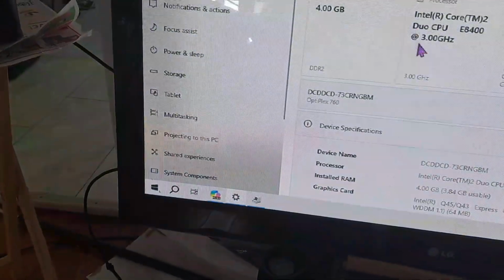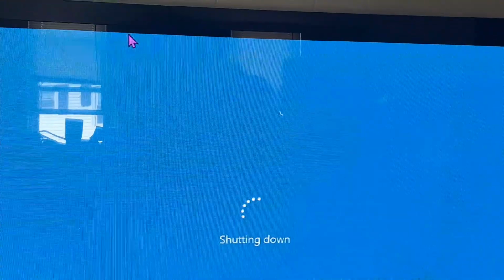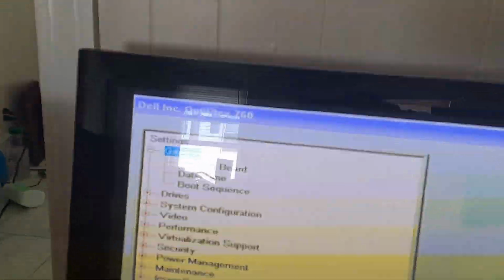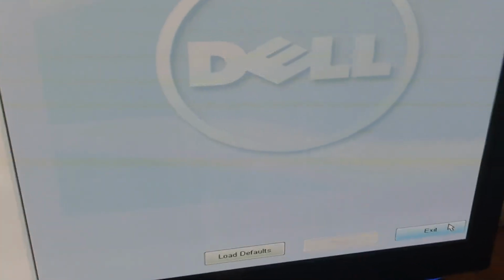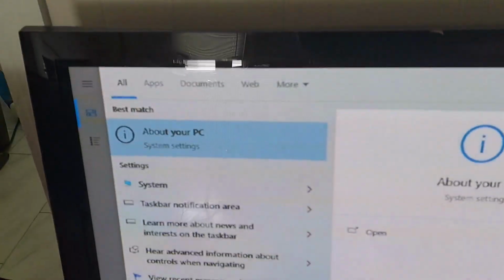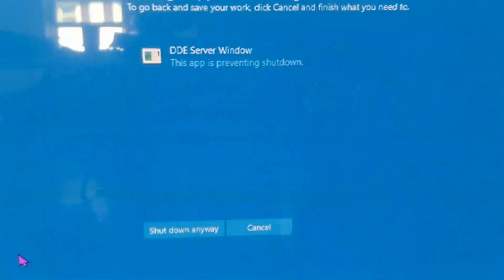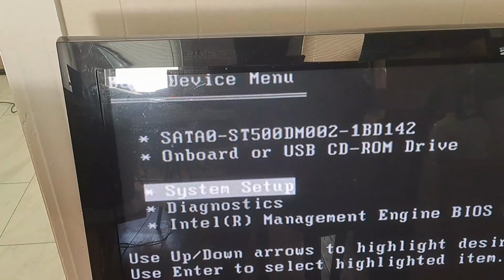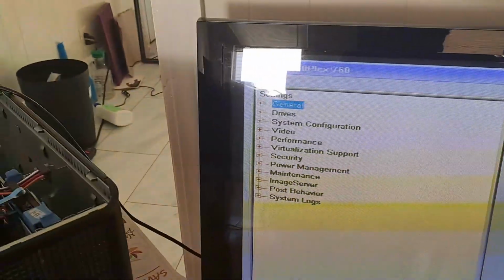Windows 10_11 Search Device (PC) Details